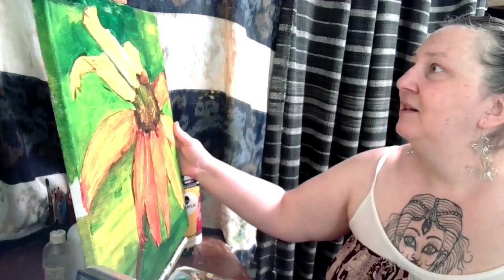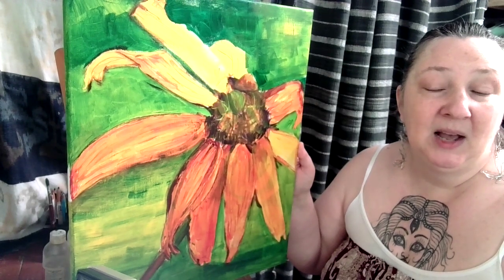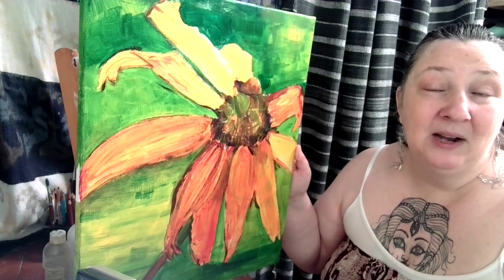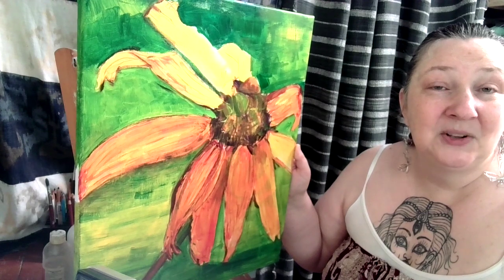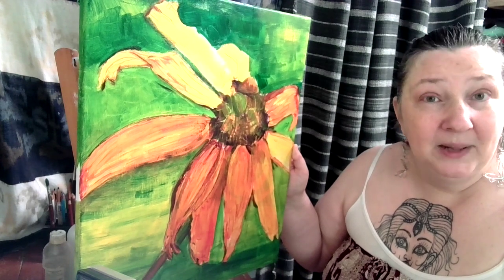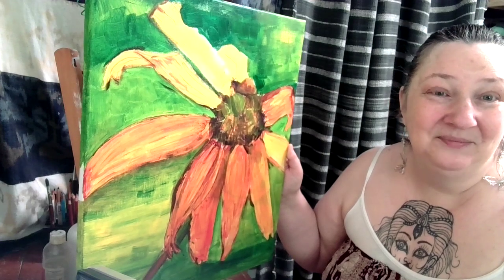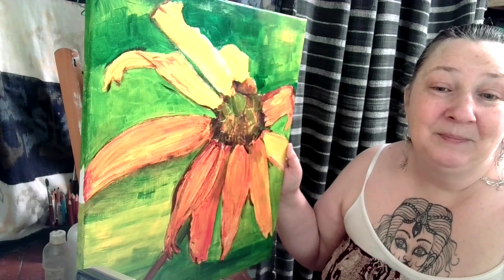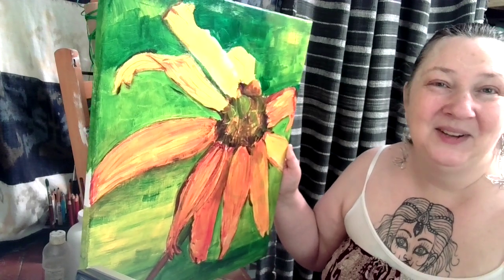Painting up my acrylics.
I tell you about my latest painting goal and share a memory of my granny Lorna